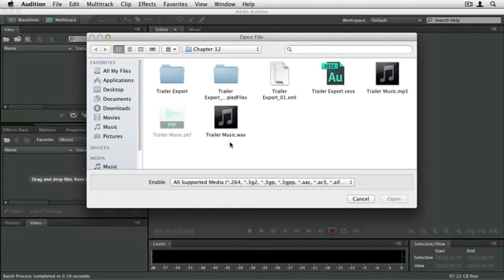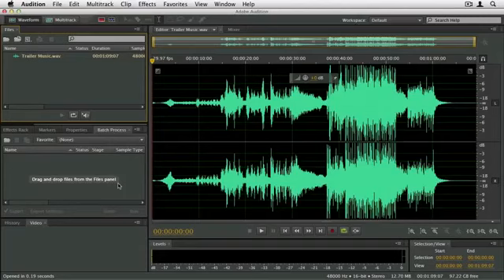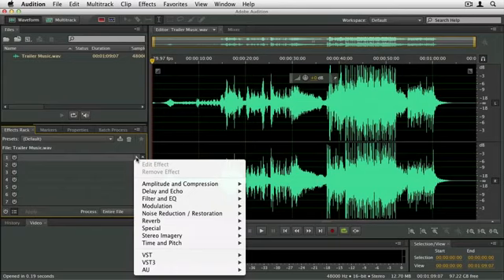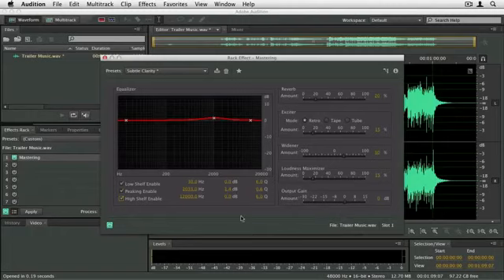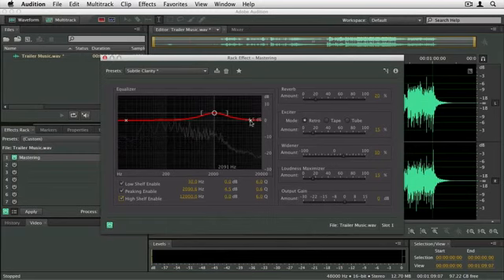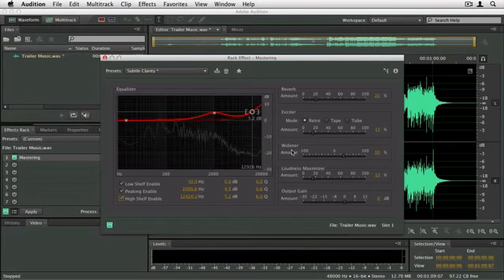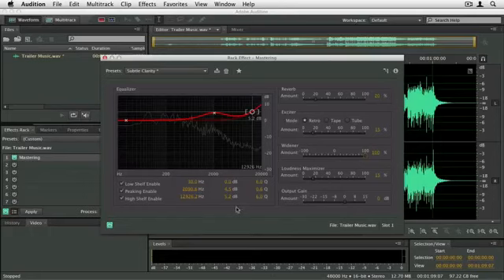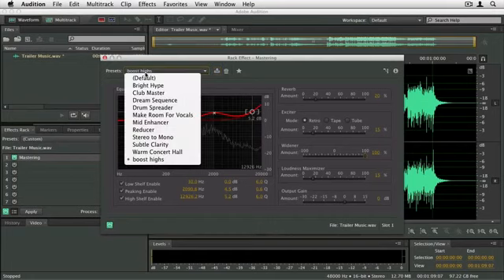Mastering Your Audio in Adobe Audition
SC Training LLC and Sean Casella Apple and Adobe Certified Trainer shows you how to get quick results by using Adobe Audition.